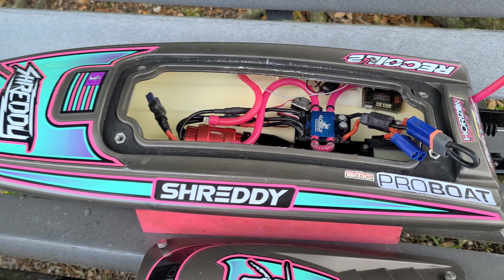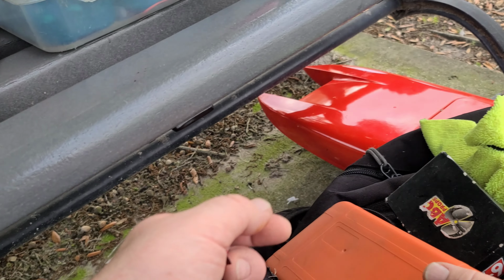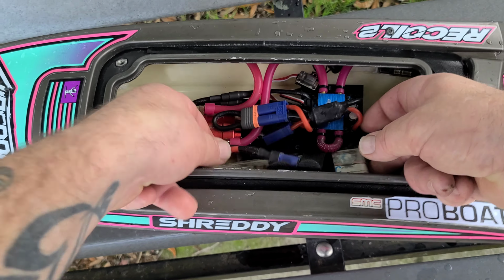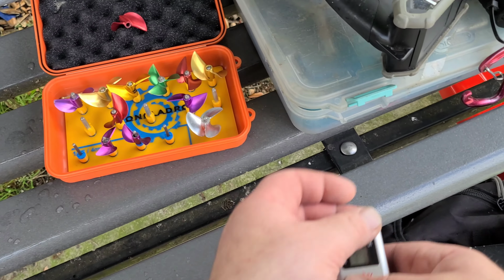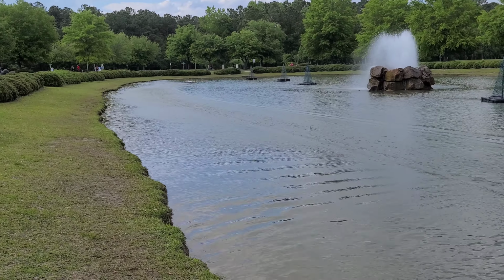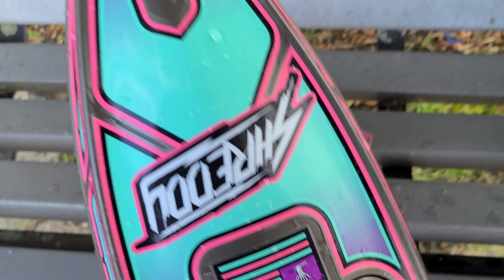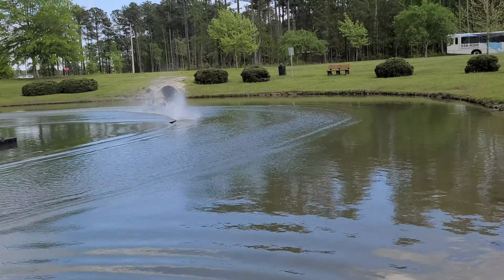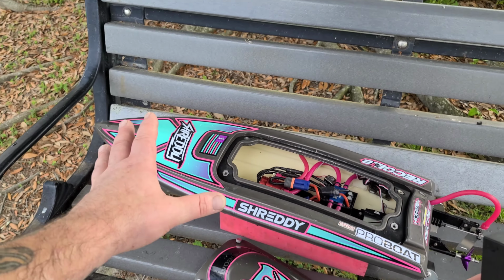Boat Gremlins Are Real - Proboat Recoil 2 - Best Worst Day Ever